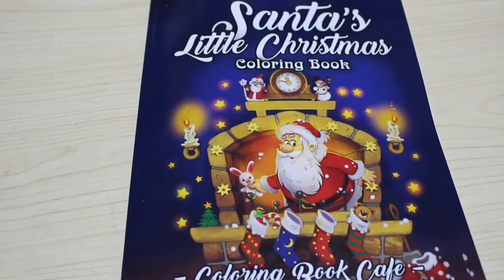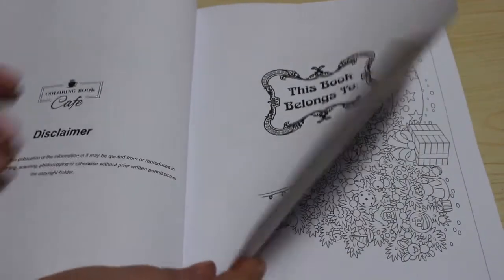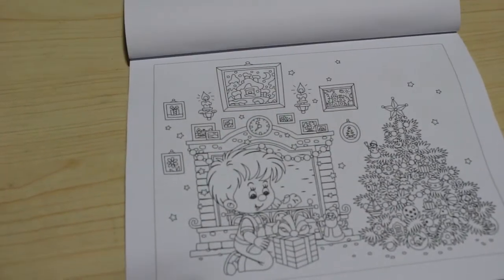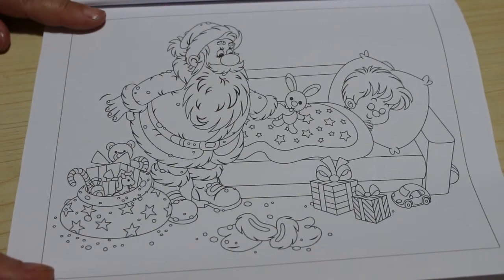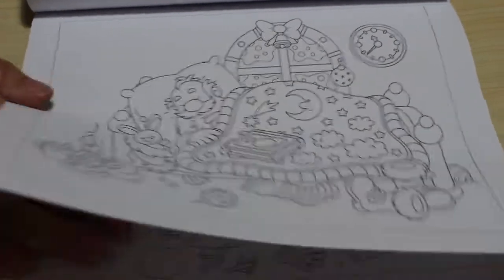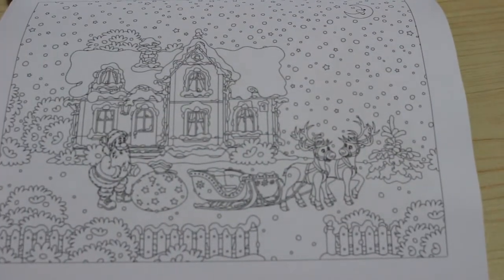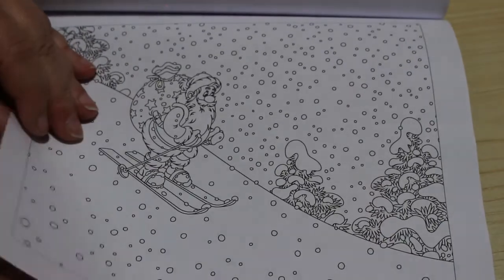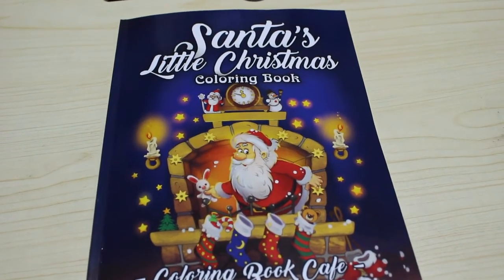Santa's Little Christmas by Colouring Book Cafe Flip Through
Amazon UK

Amazon US